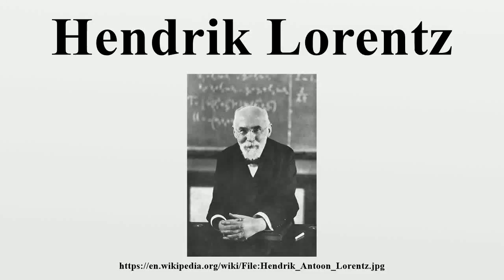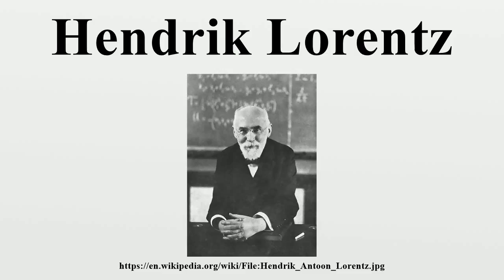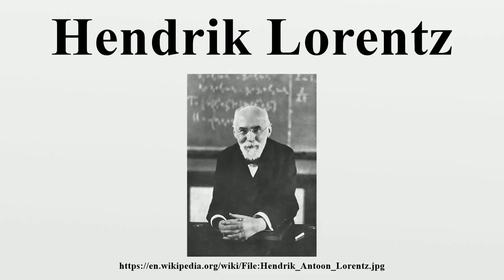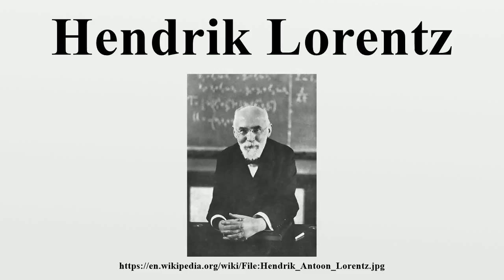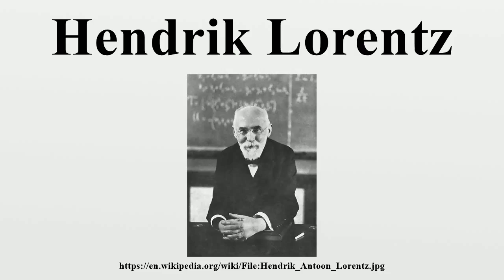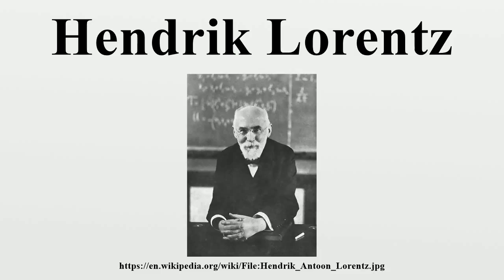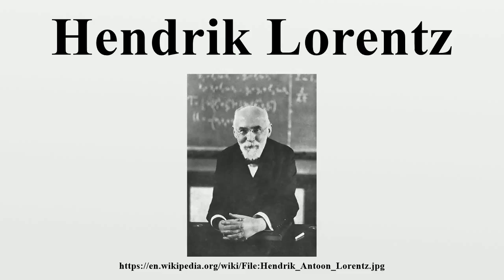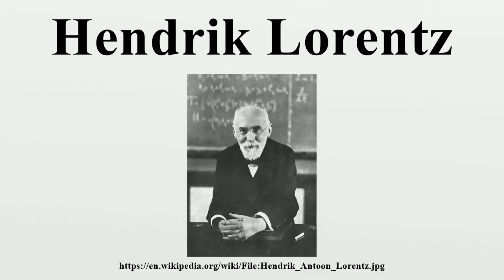Hendrik Lorentz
Hendrik Antoon Lorentz (18 July 1853 – 4 February 1928) was a Dutch physicist who shared the 1902 Nobel Prize in Physics with Pieter Zeeman for the discovery and theoretical explanation of the Zeeman effect.He also derived the transformation equations subsequently used by Albert Einstein to describe space and time.

Image-Copyright-Info
Author-Info:   The website of the Royal Library shows a picture from the same photosession that is attributed to Museum Boerhaave. The website of the Museum states "vrij beschikbaar voor publicatie" (freely available for publication).
Image-Copyright-Info